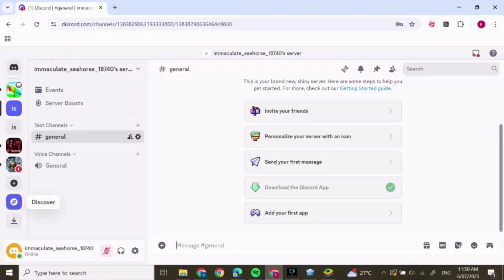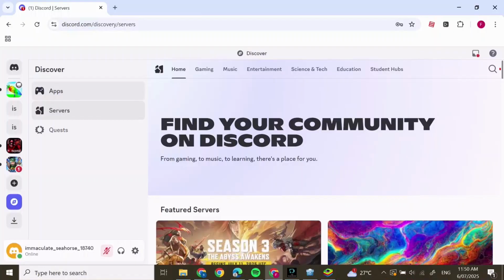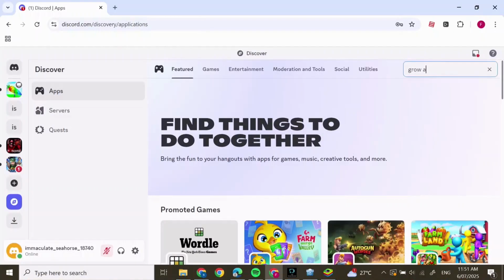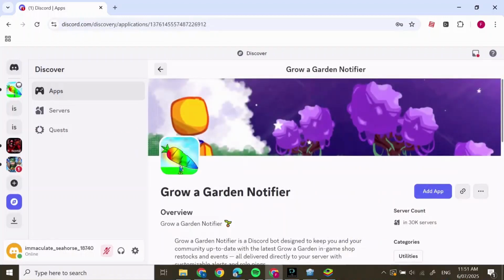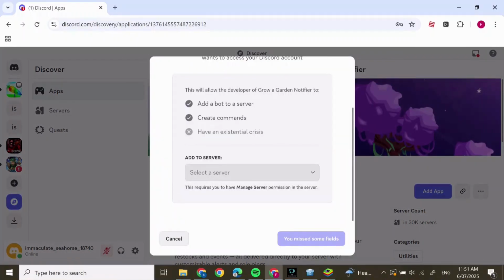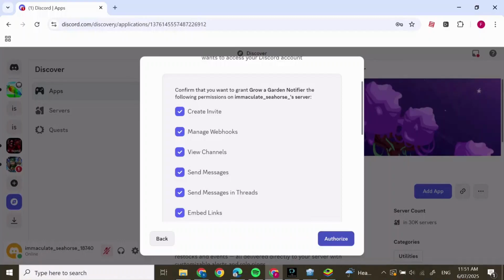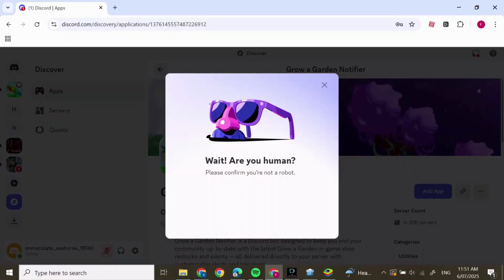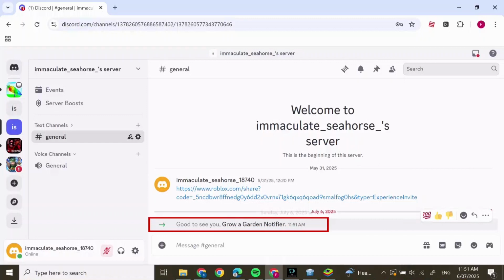How to Add Grow A Garden Notifier Bot to Discord Server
Welcome to our step-by-step guide on "How to Add Grow A Garden Notifier Bot to Discord Server"!
If you're playing Grow A Garden and want to stay updated on your plant's progress or activity directly within Discord, this video is for you. We’ll walk you through how to invite and set up the Grow A Garden Notifier Bot, connect it to your Discord server, and configure it for the best experience. Whether you're a casual gamer or a server admin, this bot makes tracking garden updates easy and automatic!

What You’ll Learn:
– How to invite Grow A Garden bot to your Discord server
– How to set up Grow A Garden notifications in Discord
– How to use Grow A Garden Notifier features
– Troubleshooting Grow A Garden bot issues
– Best settings for Grow A Garden Notifier Bot
– How to remove or reconfigure the Grow A Garden Bot
– How to connect Grow A Garden game to Discord
– How to use Discord bots with Grow A Garden